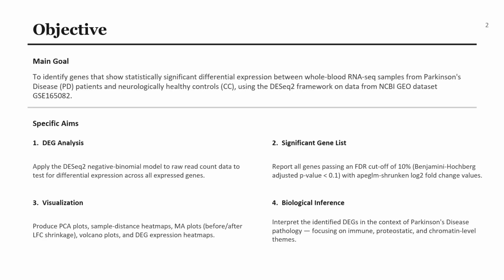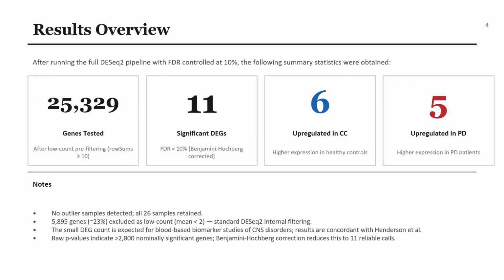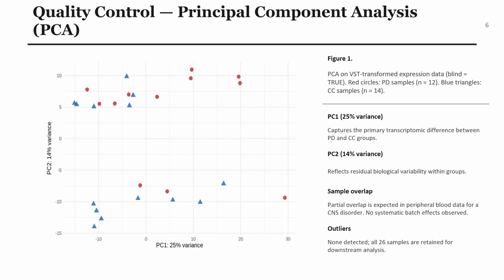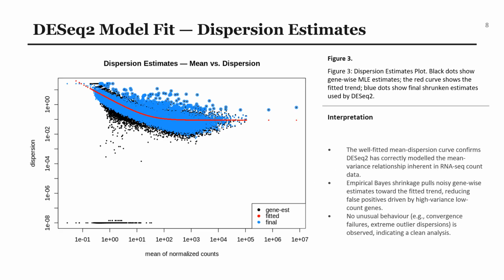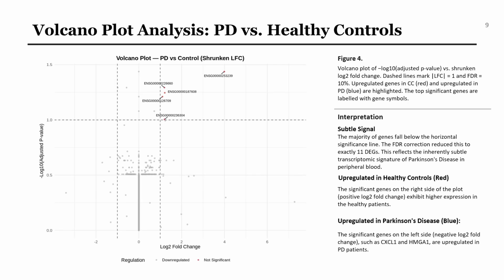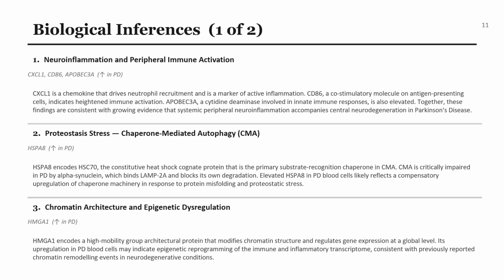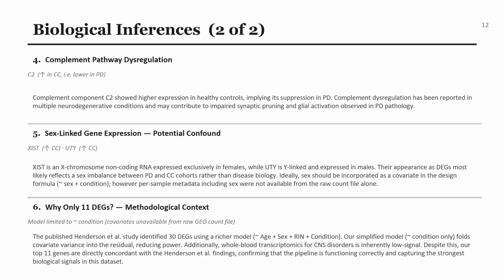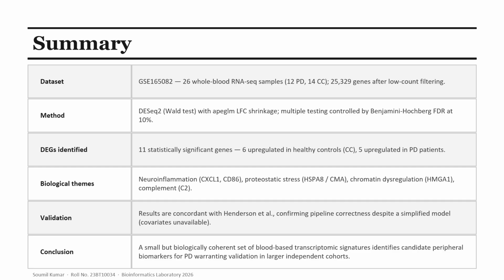Bioinformatics: Parkinson's Disease(PD) vs Healthy Cntr (CC) Differentially Expressed Gene Analysis